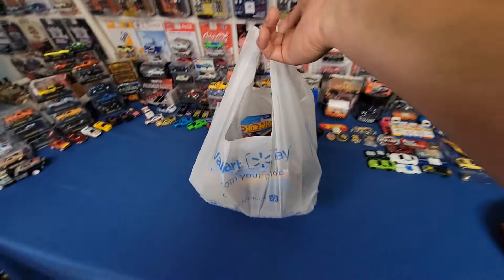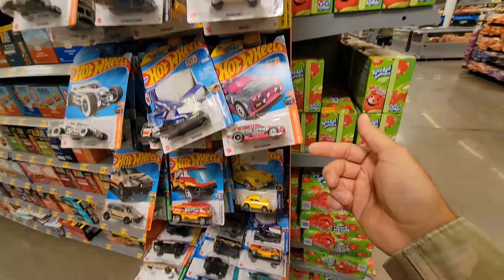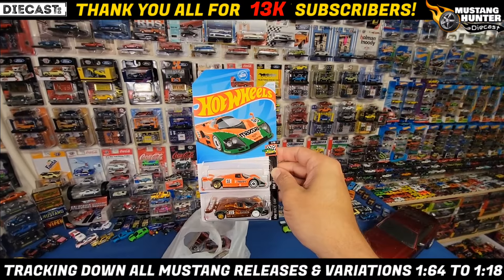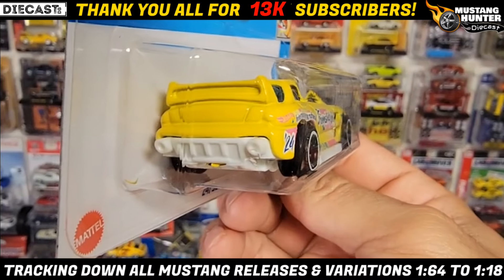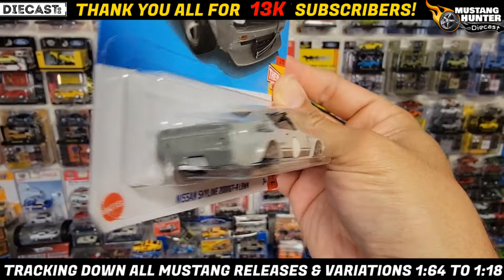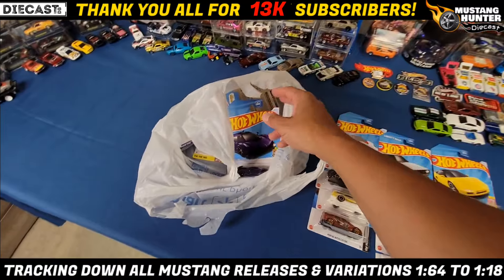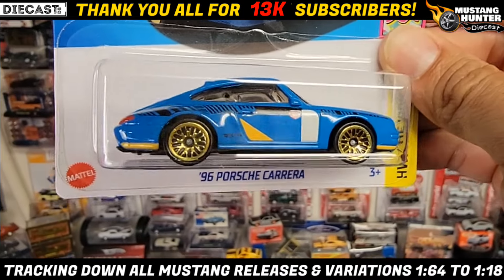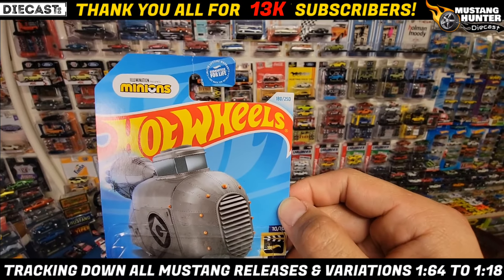2024 Hot Wheels K-Case Super Treasure Hunt SAVED!!!!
We scored our 3rd Super Treasure Hunt for the year, 2024 K Case Mazda 787B! See what else we scored from Hot Wheels!!! As always, happy hunting!

*M2 Machines & Mattel opportunities are always welcomed 🤞 @m2machines @hotwheels